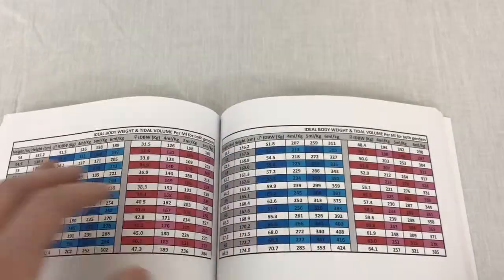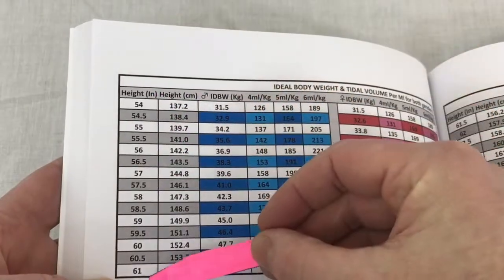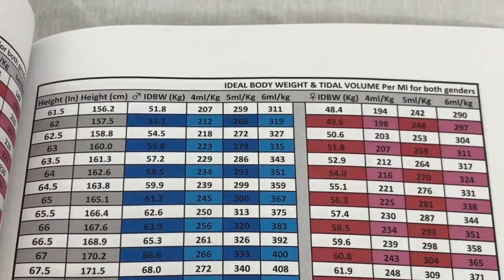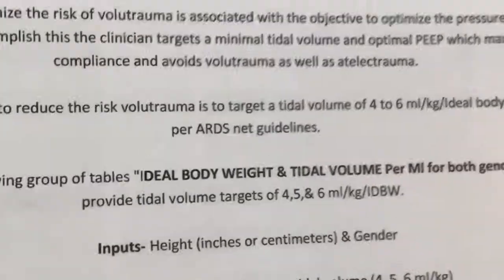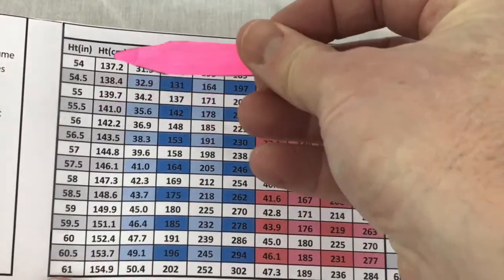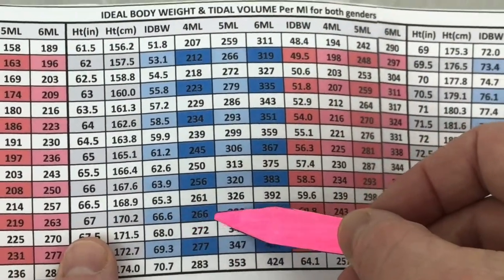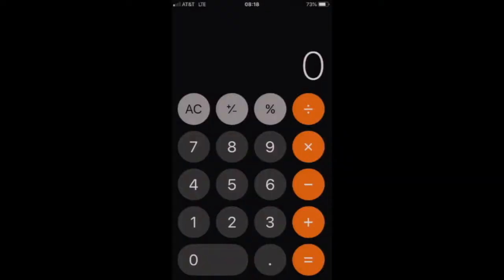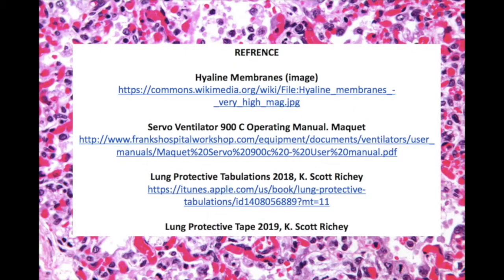LPT's Initial Ventilator Settings: Tidal Volume & Frequency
After identifying the minute ventilation requirements of a patient the next step is to select a tidal volume and frequency combination.

Lung Protective Tabulations (iBook)

Lung Protective Tabulations (paperback)